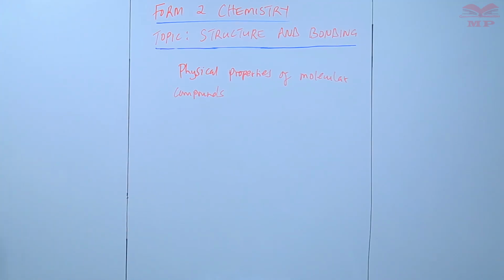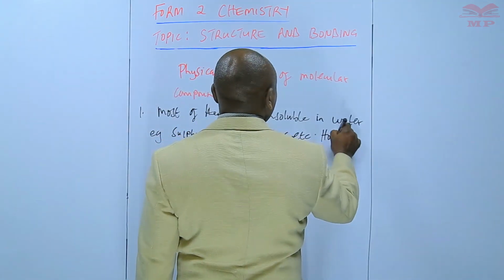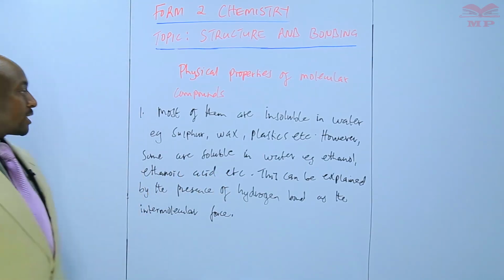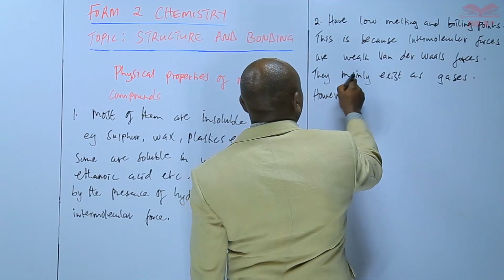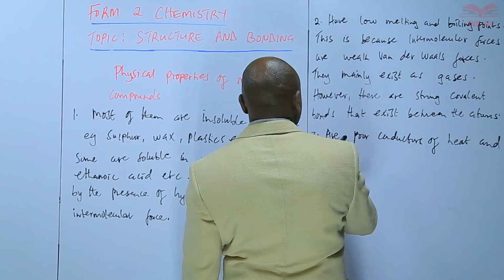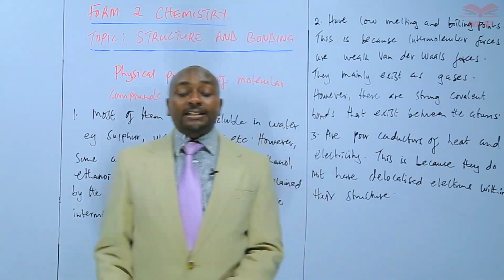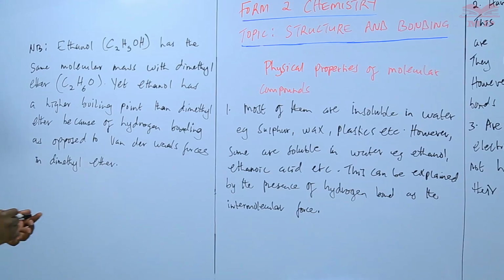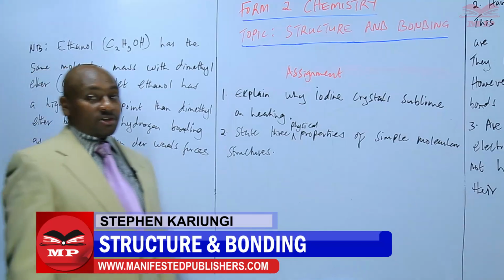Structure and Bonding - Physical Properties of Molecular Compounds